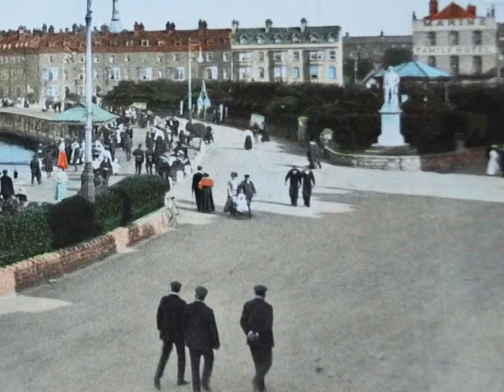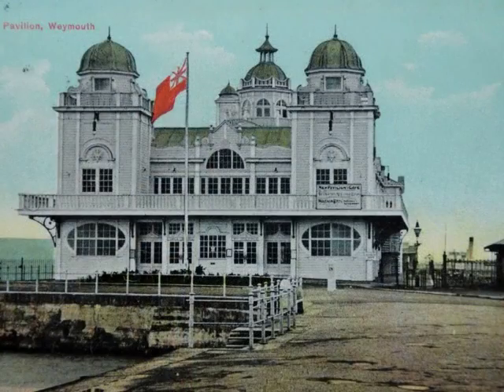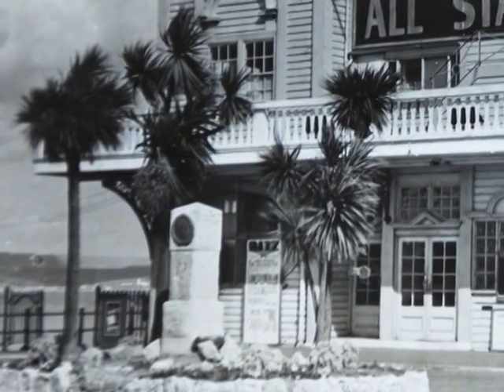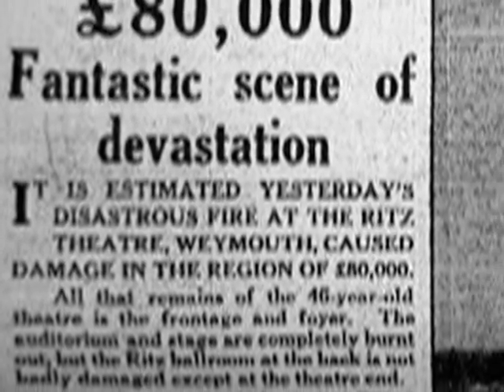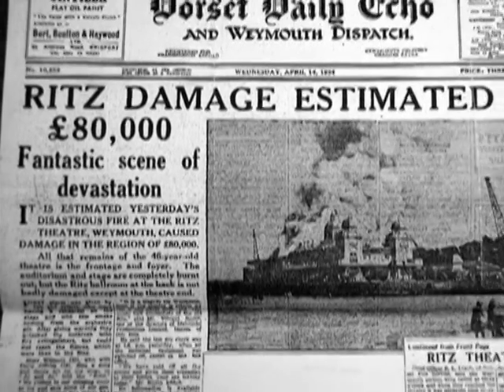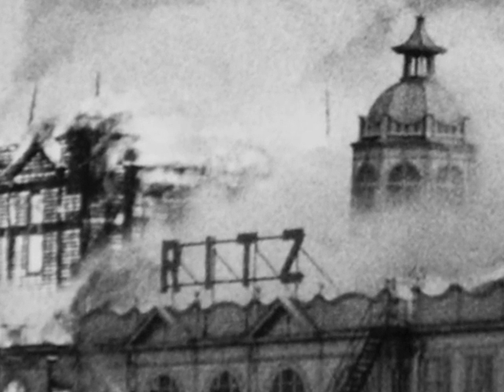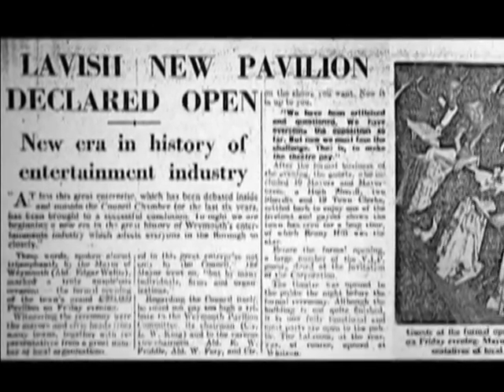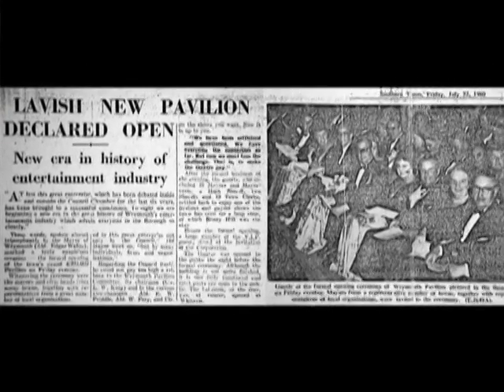Pavilion Past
Children, with their tutor and volunteers from Westfield Technology College, aided by Joe Stevens, researched the heritage of Weymouth Pavilion and made this film. More than 50 children aged seven to eleven filmed the interviews themselves, which were then put on to a DVD. They also carried out practical investigations into the historic uses of the building, which was once named The Ritz, by looking at books and old newspapers.

You will hear local people in the area who can remember using the Pavilion and who remembered it burning down in 1954. The film offers a personal view of the Pavilion's heritage.

Nerys Watts, South West Regional Manager for the Heritage Lottery Fund said "This is yet another example of what the younger generation can achieve given the opportunity, and how the exploration of their heritage has enabled these young people to develop a greater sense of identity, and an appreciation of the diversity and breadth of their heritage, which they are sharing with a wider audience."

This project happened in 2007 and more about this project has now been archived here; digital-works.co.uk/pavilionpast/